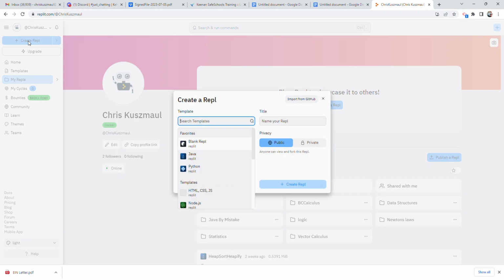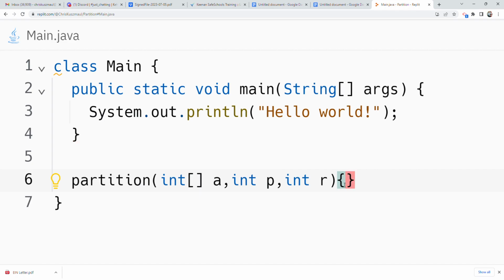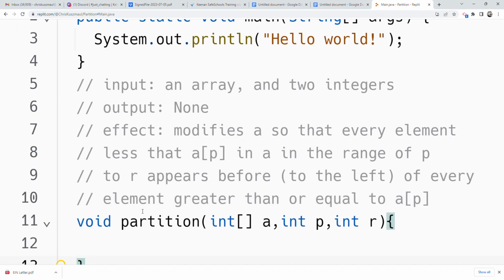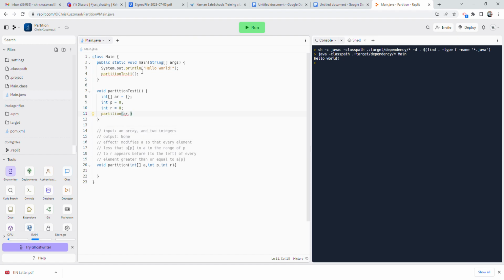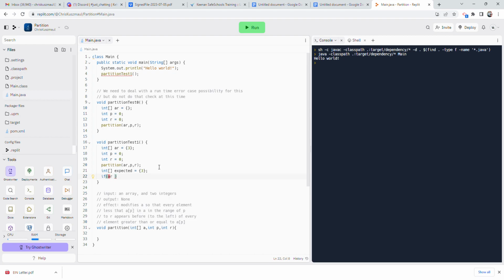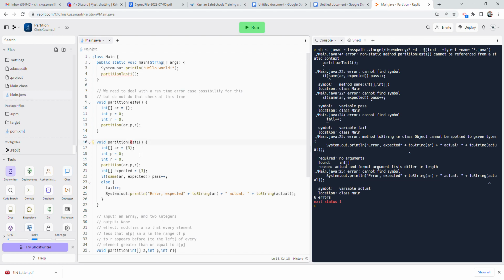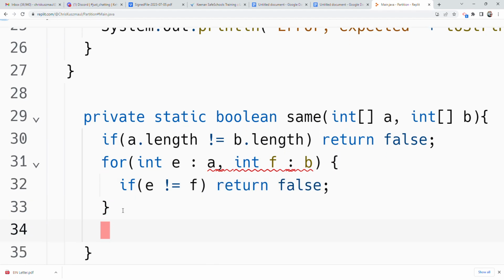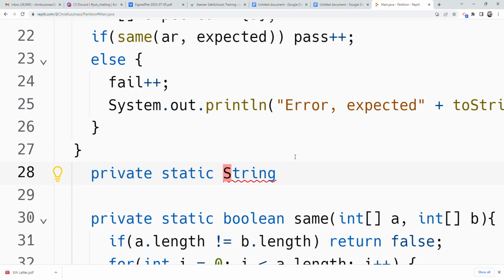PartitionPart1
Every moment of me beginning to implement the partition method as defined in CLR first edition  page 154. We only make a stub, and proceed to begin writing test methods, but even that is not complete when construction noise forces me to stop.
 For my students: You need to write the test code! It will take longer than writing the actual method.